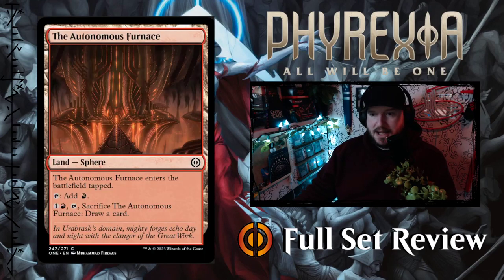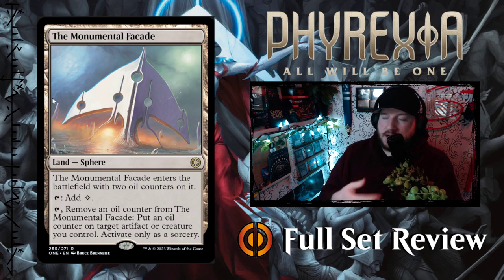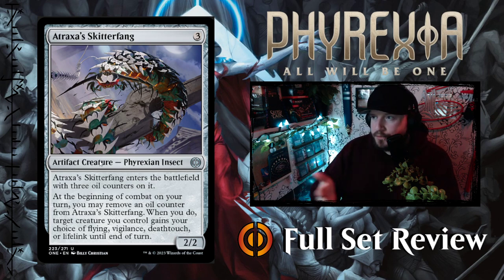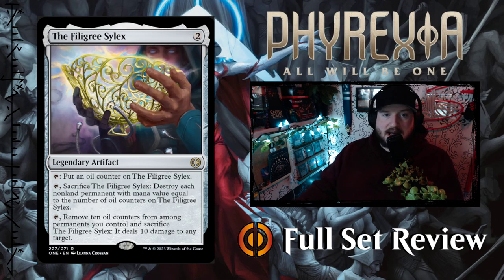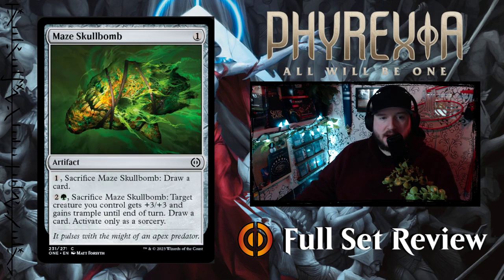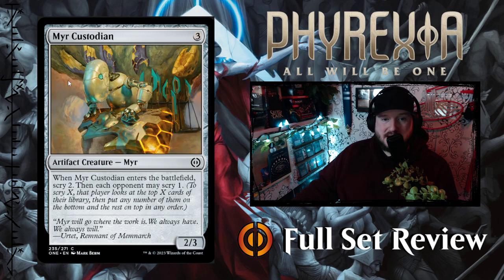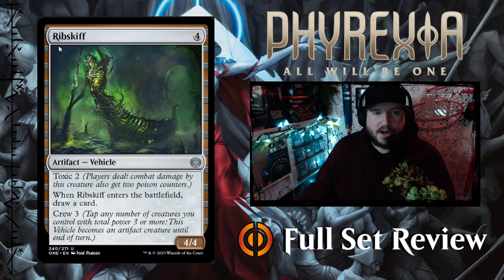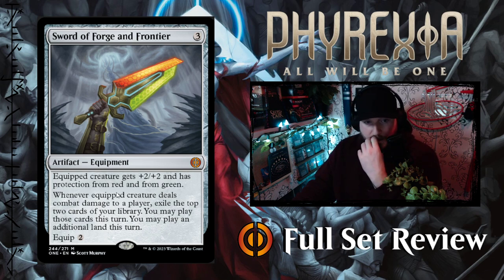LANDS & COLORLESS - Magic: The Gathering Phyrexia All Will Be One | Full Set Review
Let's take a look at the ENTIRE card line-up for Magic: The Gathering's newest set; Phyrexia: All Will Be One.

Prerelease = Feb. 3
Digital Release = Feb. 10
Full Release = Feb. 10